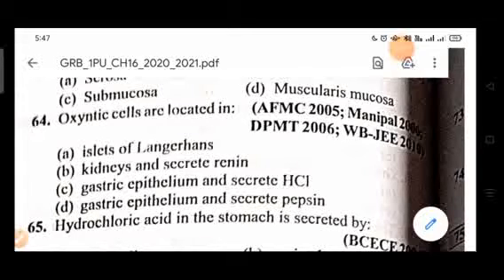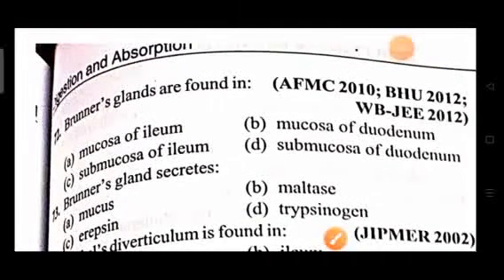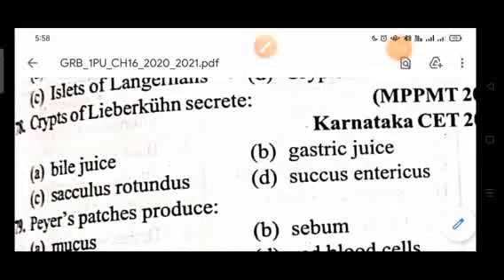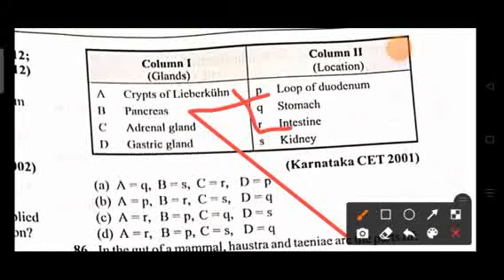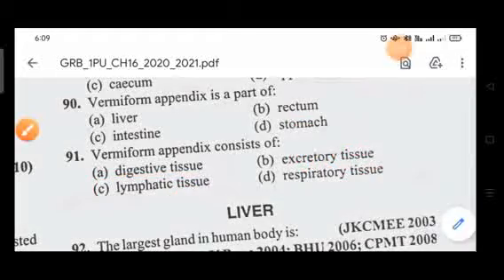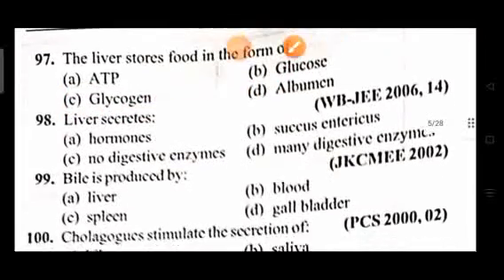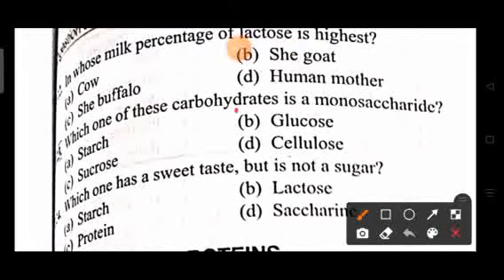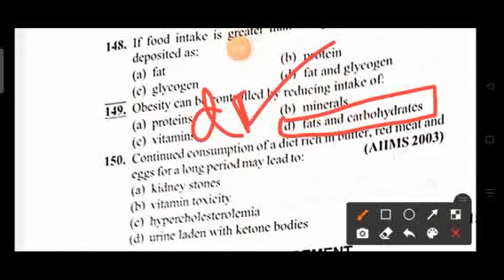1PU_GRB_CH16_D&A_DAY3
1PU_GRB_CH16_D&A_DAY3